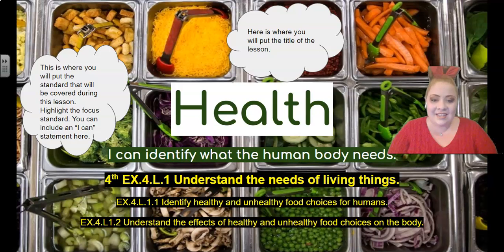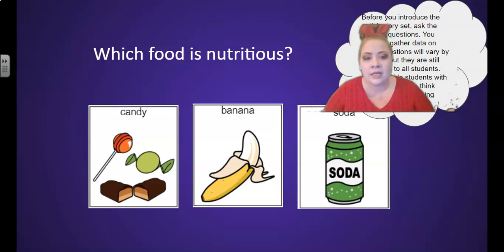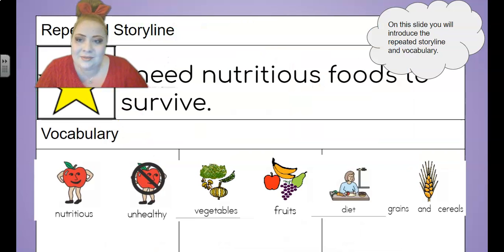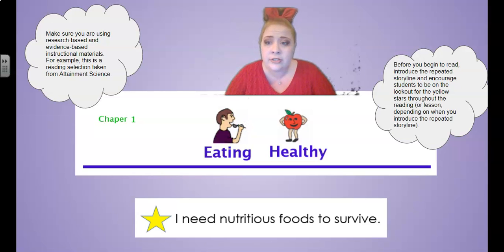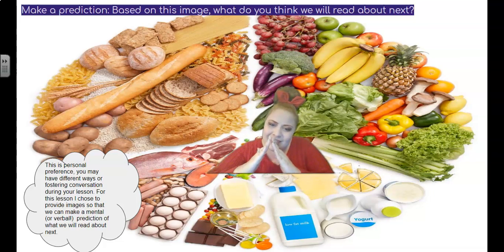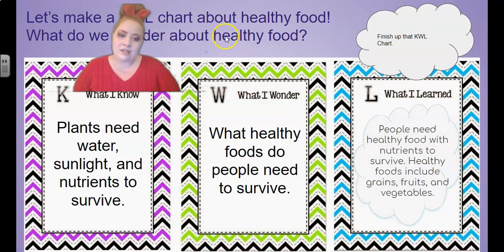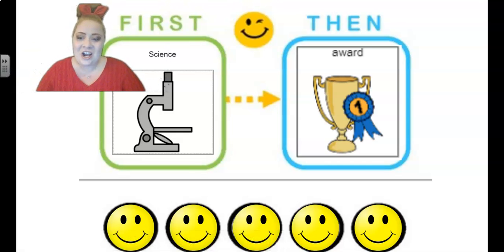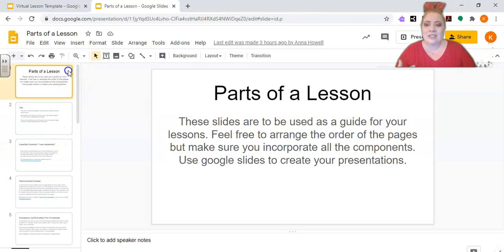How to Record a Virtual Lesson